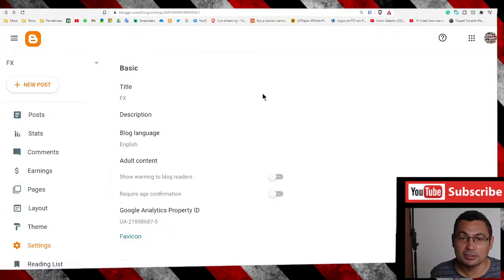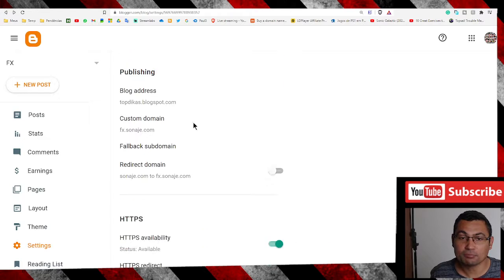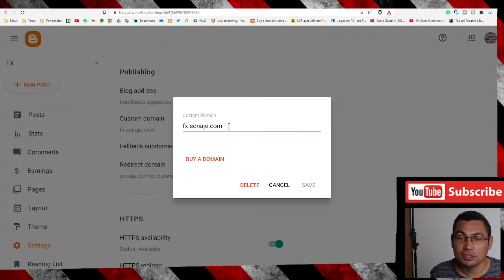How to use your own domain & subdomain in Blooger with NameCheap